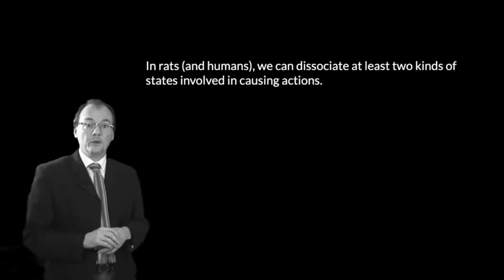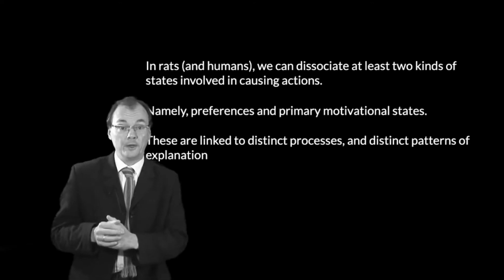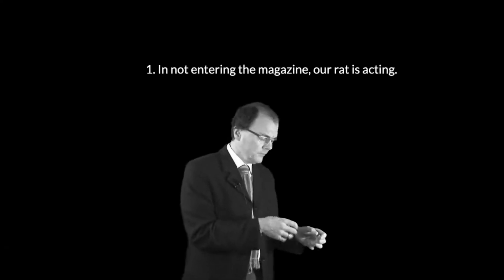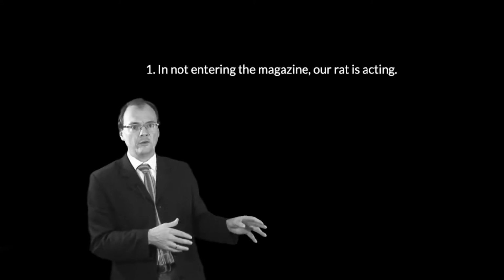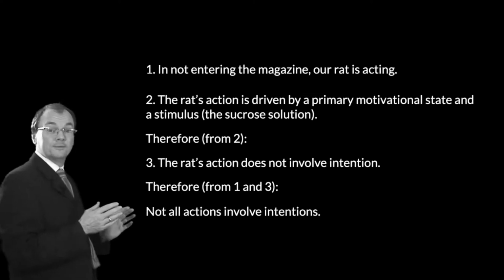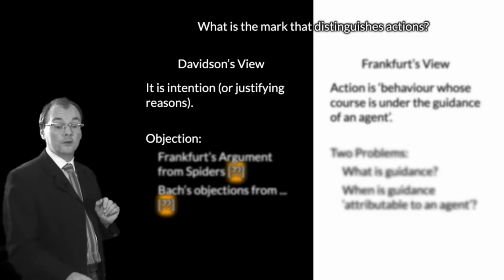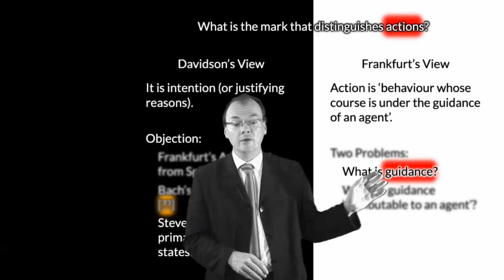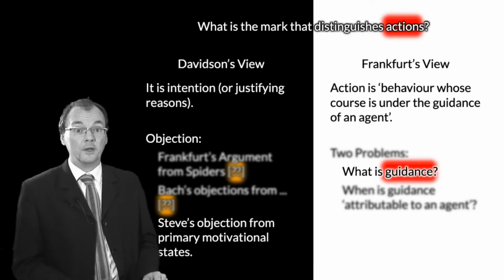Intention and Motivational States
We can dissociate at least two kinds of motivational state involved in causing action.
  These are linked to different patterns of explanation.
  Intentions (as well as beliefs and desires) play a role in one pattern of explanation, but not in the other.
  This allows us to conclude that intention is not the mark of all action
  even while recognising that there is more than one kind of distinction to be made
  between your actions and events which merely happen to you.